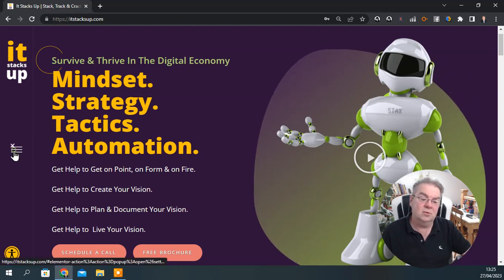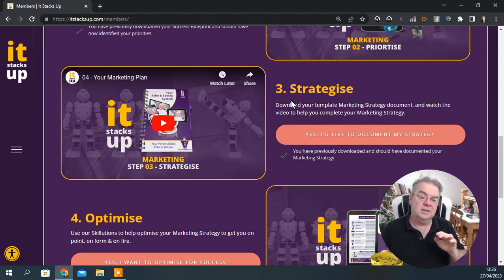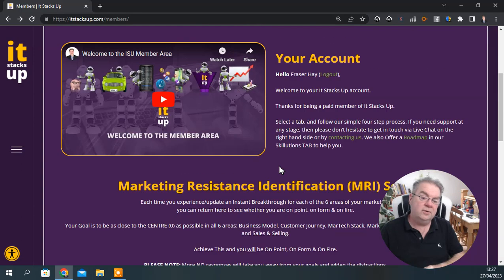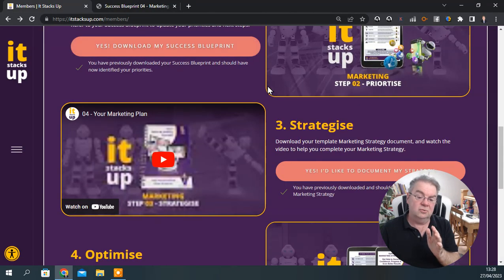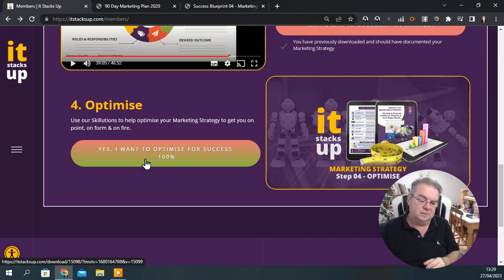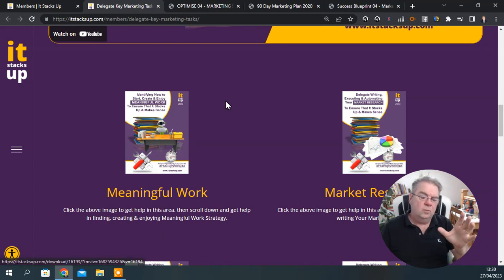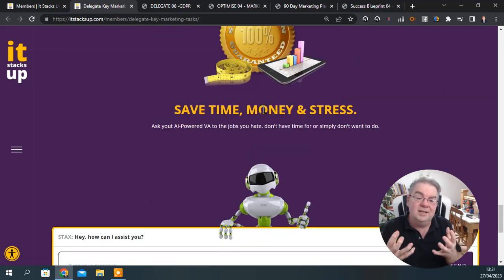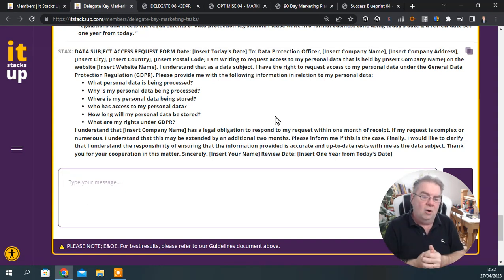How to Use Artificial Intelligence to Automate Sales & Marketing in 2023